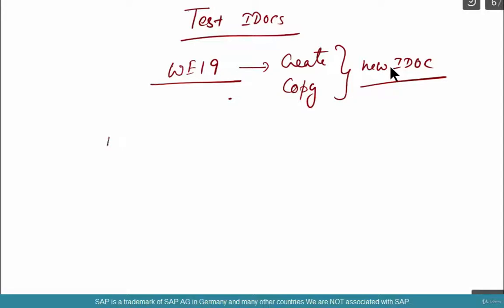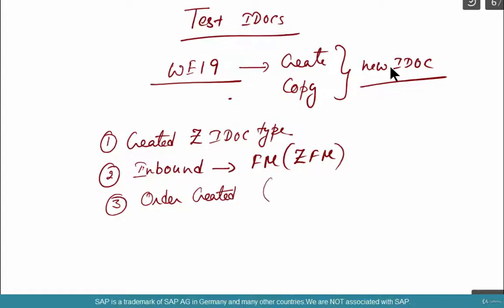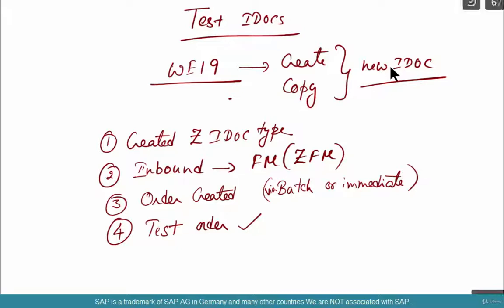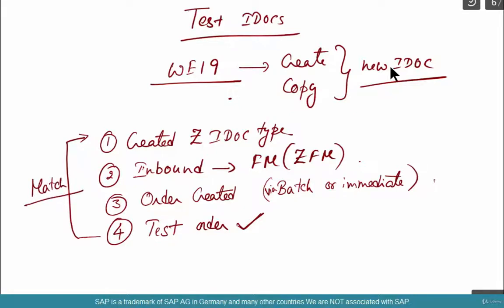SAP SD Interview Questions How to test an IDOC Part47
SAP SD Interview Questions How to test an IDOC